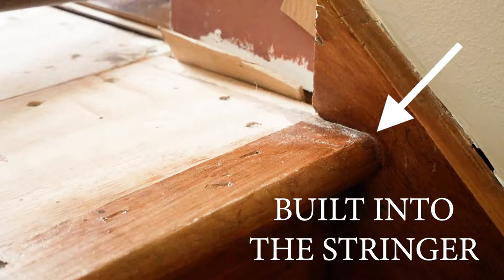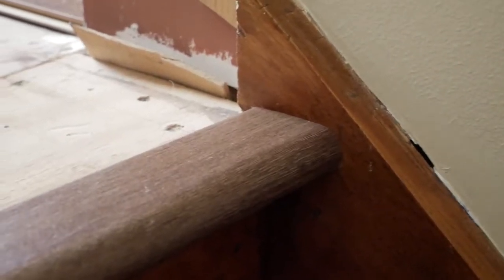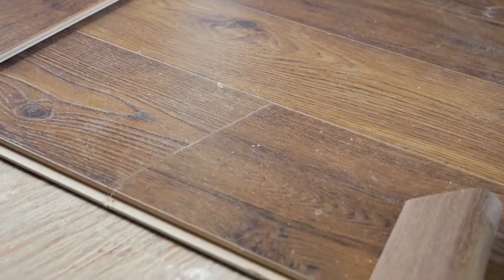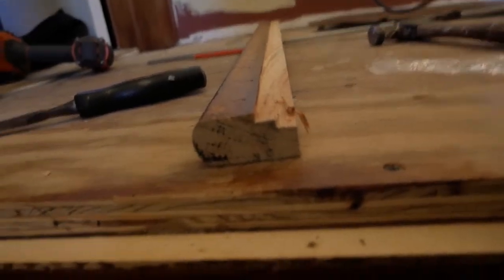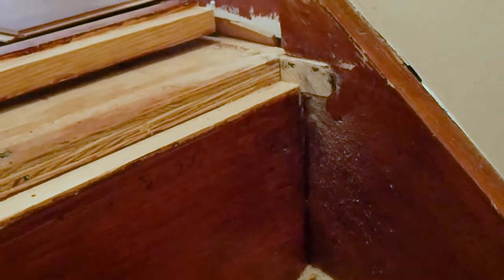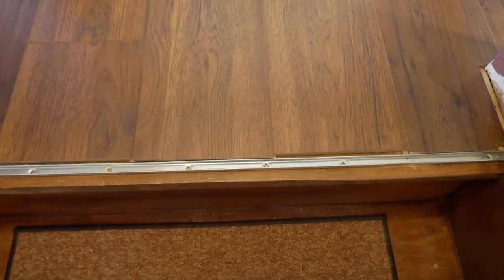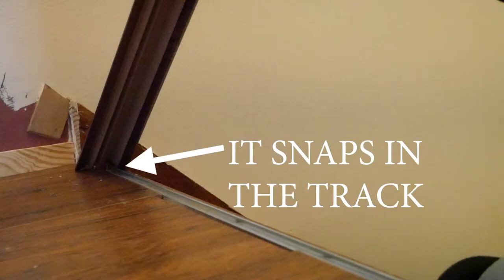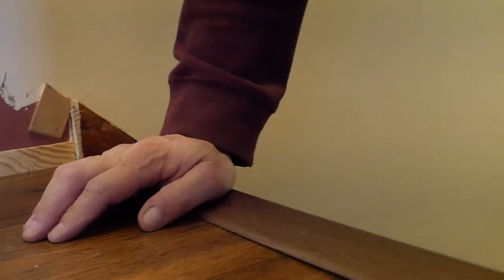INSTALLING A VINYL STAIR NOSE WITH PERGO FLOORING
Installing a vinyl stair nose/bull nose with Pergo flooring.

We recently redid the second floor hallway and ran into a problem finishing the top of the stairs. Check out how we ended up figuring out a way to make it work out!

We also refinished the stairs. We ripped off the stairway carpet, removed all the staples, sanded it down, and stained them with Minwax Polyshades stain and polyurethane in antique walnut. It took three coats to reach the color we wanted. The treads and landing mat we added were purchased from Amazon and we were skeptical at first, but now we love them. And just so you know, these were our second choice because we did not like the first ones. These are low profile and nice to step on. All links are below (no extra cost to you!).

✅ Stair Treads Carpet Non-Slip – Stair Runners for Wooden Steps Non Slip – Rubber Back Stair Rugs – Pet Dog Carpet for Stairs - Stairway Carpet Rug

✅ Stair Treads Non-Slip Landing Mat - Skid Resistant Rubber Back Landing Rug - Beautiful Design Landing Mat for Bottom of Stairs - Floormat - Doormat

✅ ATack Carpet Tape for Area Rugs and Carpets, Removable

✅ Minwax 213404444 Polyshades - Stain & Polyurethane in 1 Step, 1/2 pint, Antique Walnut, Satin

Sincerely,
Rich & Kathie